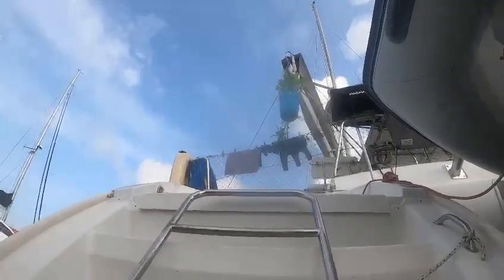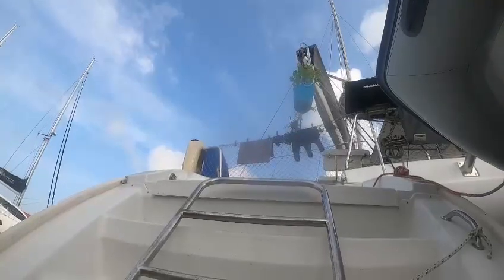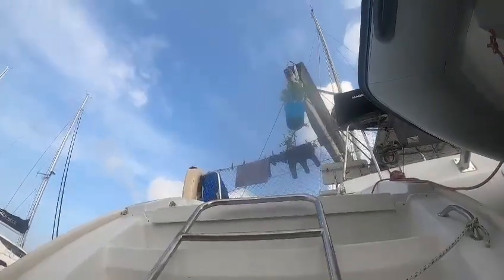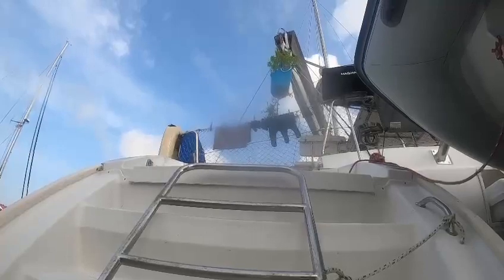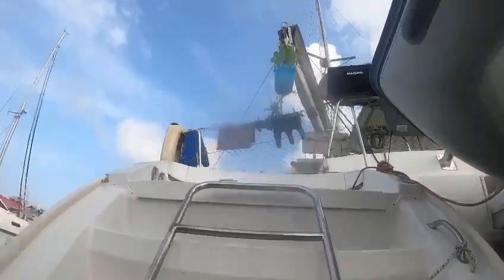6 30 23 Buckeye